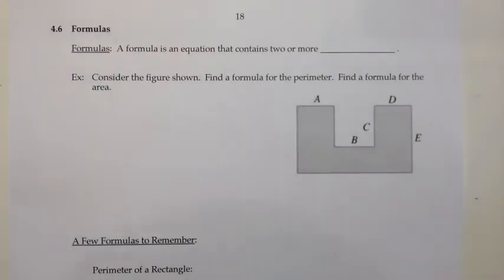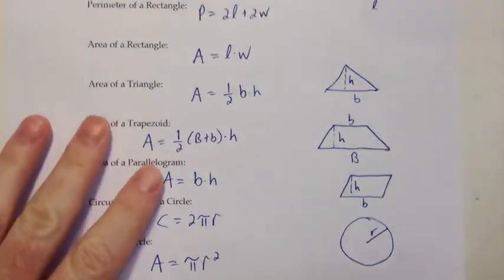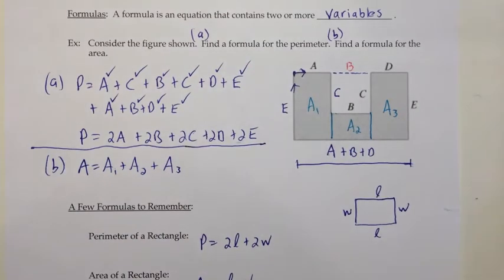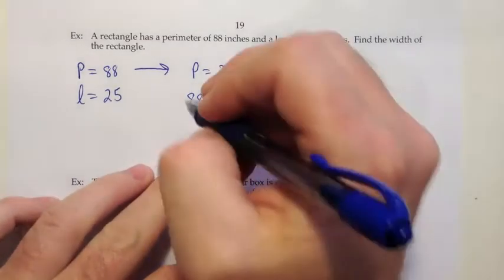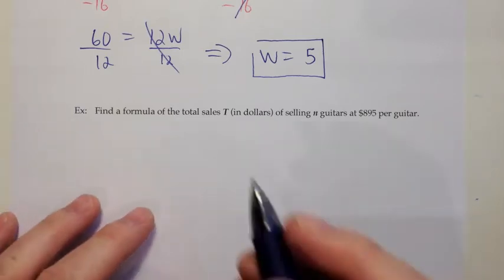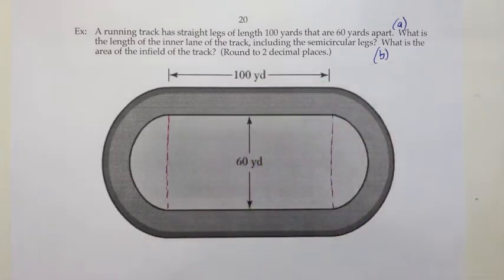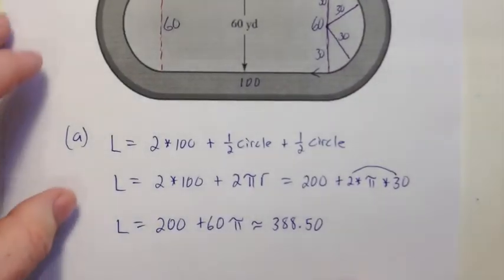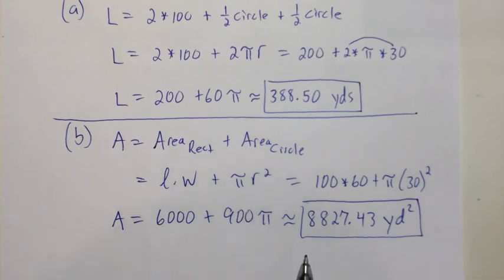MTH 53 Ch 4 Sect 6 (OLD) Partial